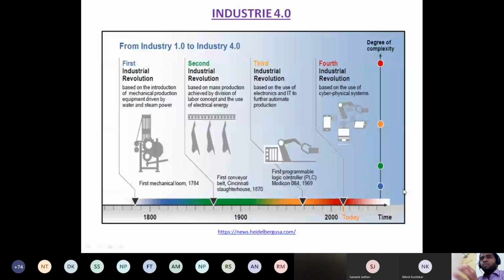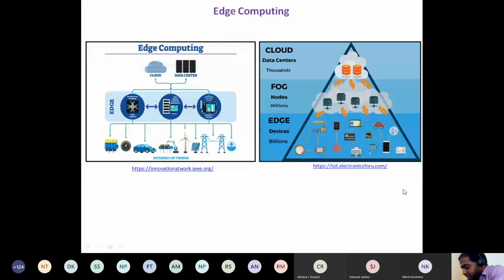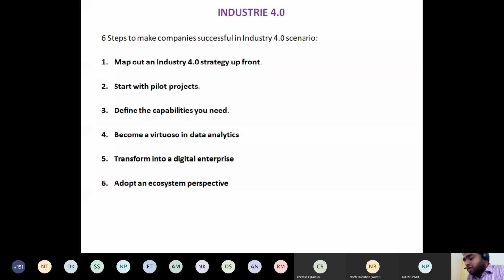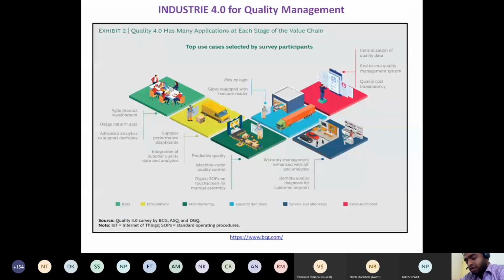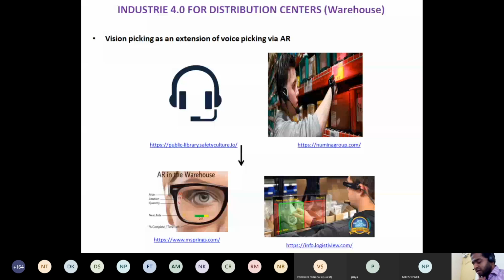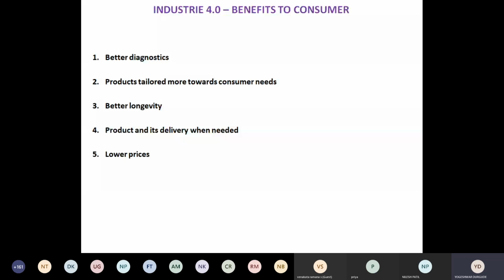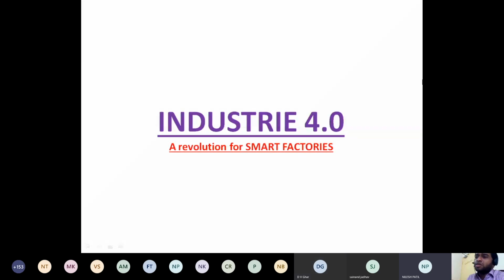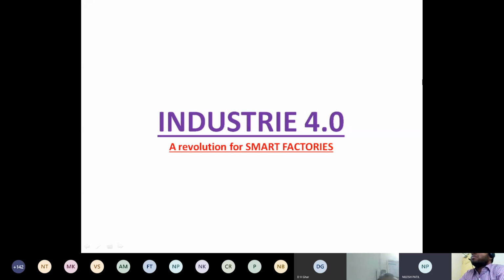Industrie 4.0 - A Revolution for Smart Factories